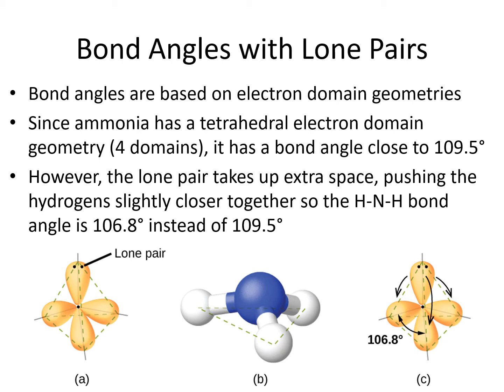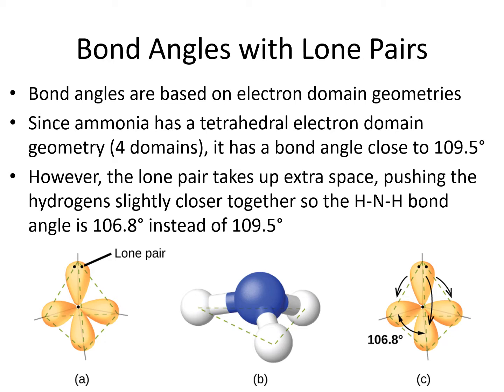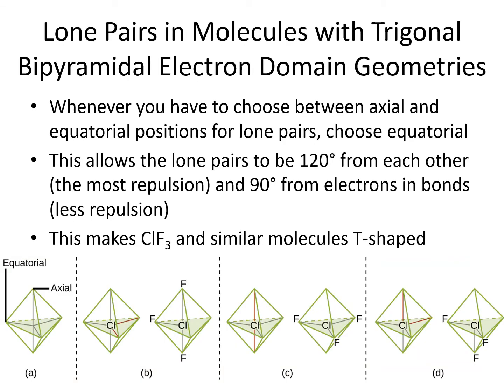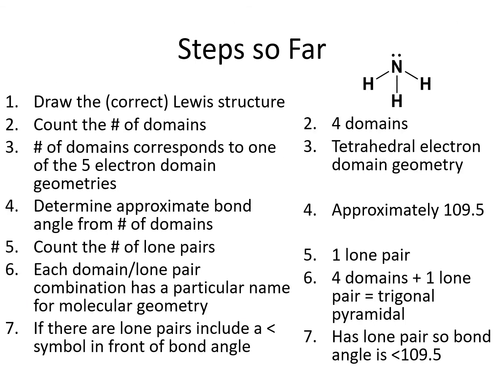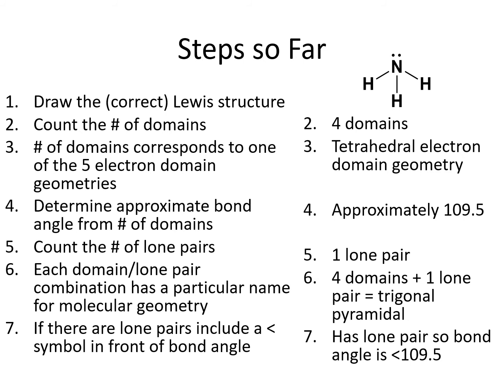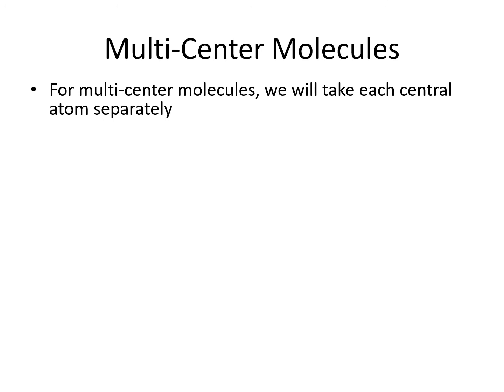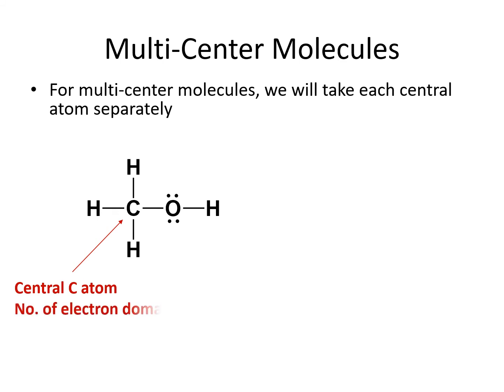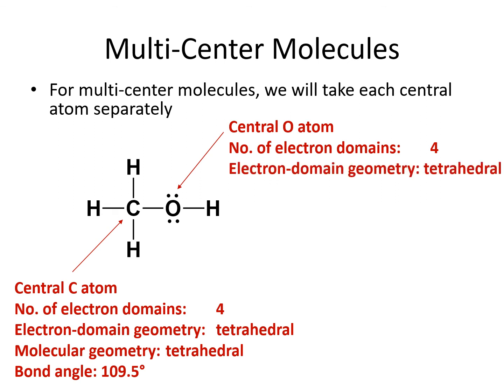4.6C-More Bond Angles and Multi Center Molecules